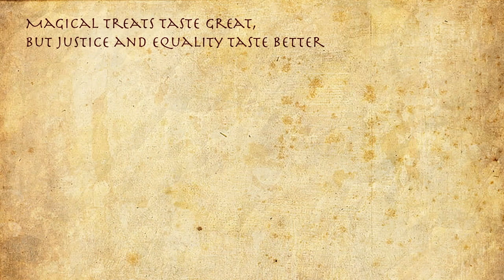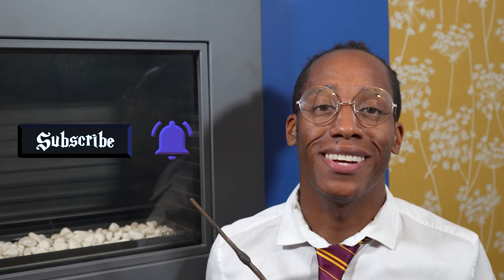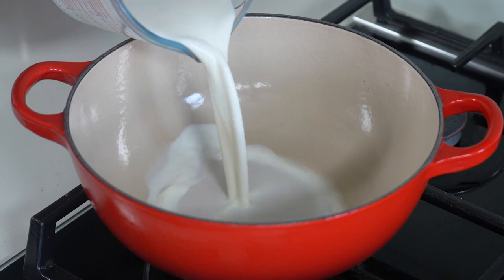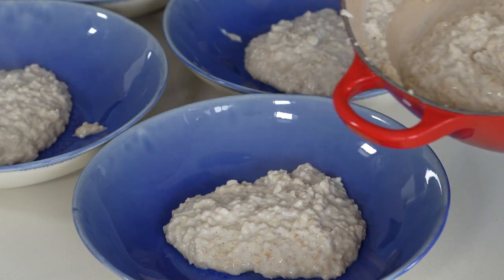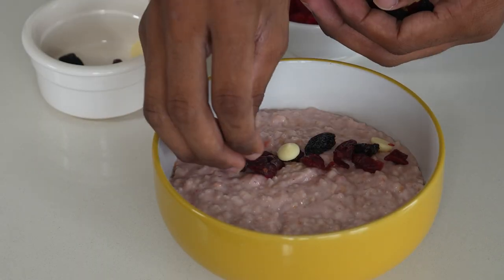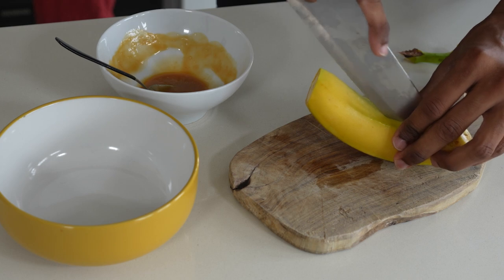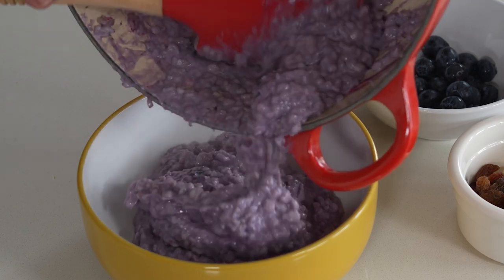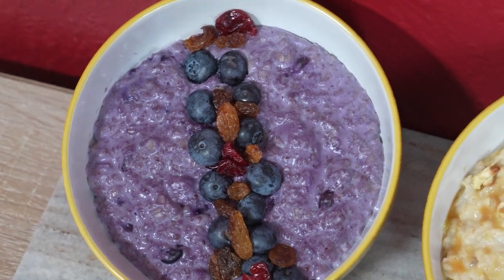Hogwarts House Porridge Bowls | My Harry Potter Kitchen | Prisoner of Azkaban (Ep. 39)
Kick off your day in the Wizarding World with these incredibly simple Harry Potter Hogwarts Porridge Bowl recipes!

In Chapter Nine of the Prisoner of Azkaban, we see "he revived a bit over a large bowl of porridge"

In this recipe, I'll show you how to make homemade porridge for your base before transforming them into iconic breakfast ideas with a range of Hogwarts House-inspired ingredients.

Which one are you going for, Goldilocks?

Skip to the recipe steps:
0:00 - My HP Kitchen Intro
01:57 - How to make porridge recipe
03:01 - Gryffindor Porridge recipe
03:54 - Hufflepuff Porridge recipe
04:53 - Ravenclaw Porridge recipe
05:57 - Slytherin Porridge recipe